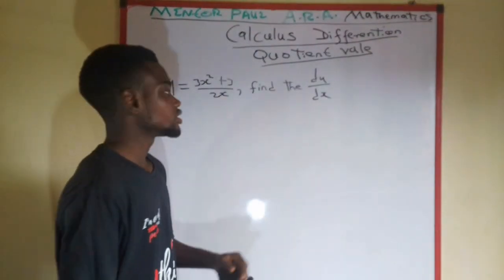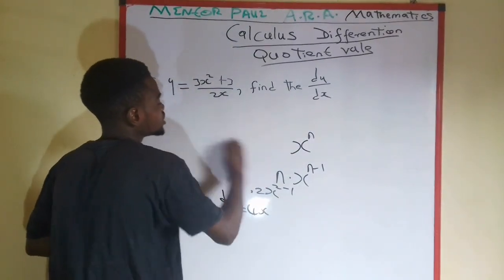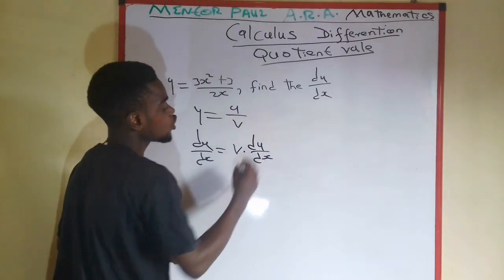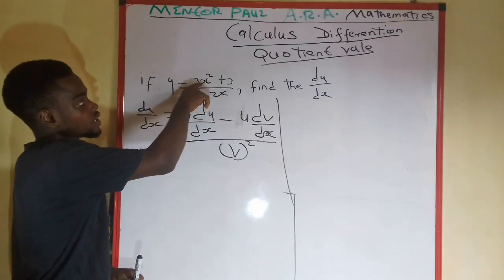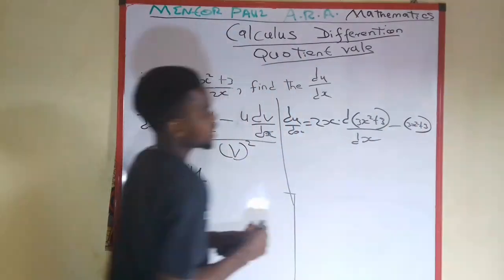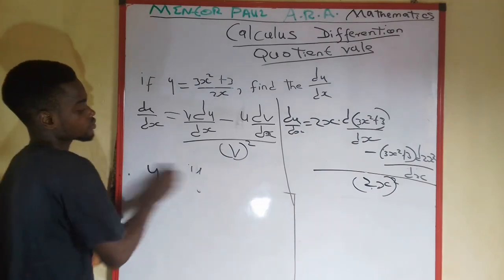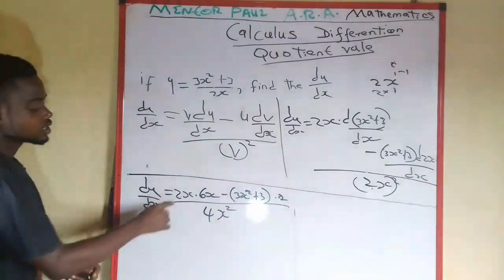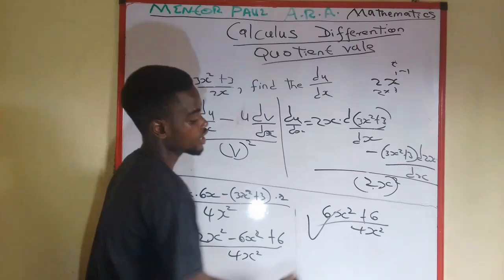JAMB/GCE Mathematics Question |Calculus|Quotient Rule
"Get ready to master GCE and JAMB quotient rule questions! In this video, we'll break down the concepte,

 formulas, and strategies to help you tackle these questions with confidence. Whether you're preparing for your exams or just need a refresher, this video is for you! Let's dive in and explore the world of quotient rules together!